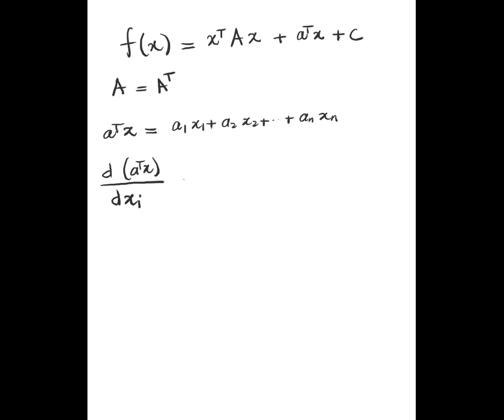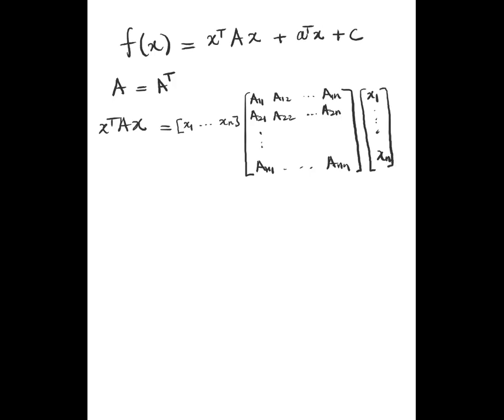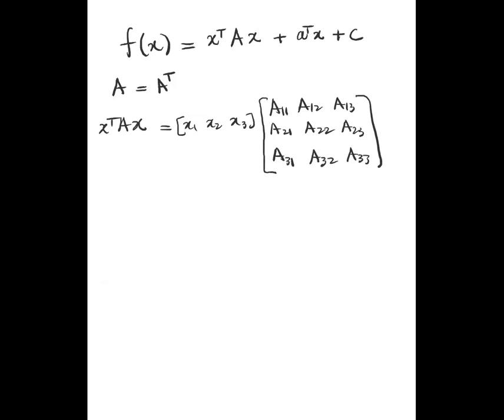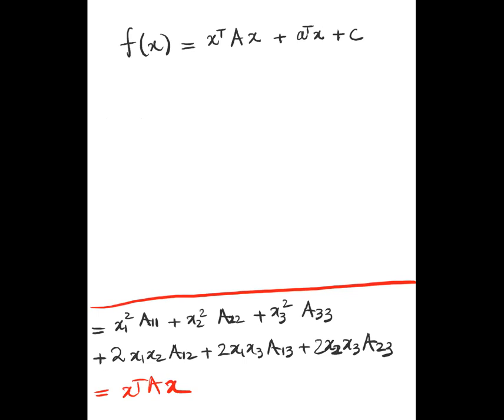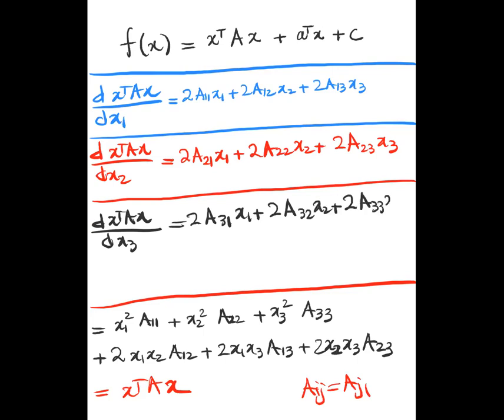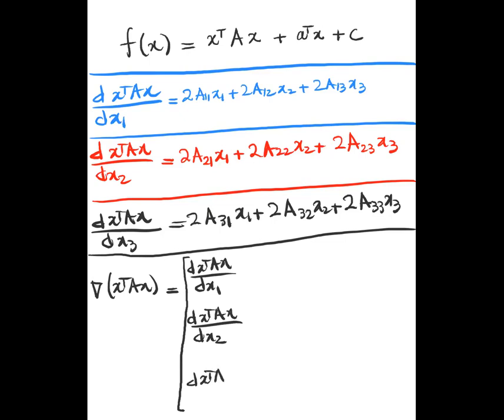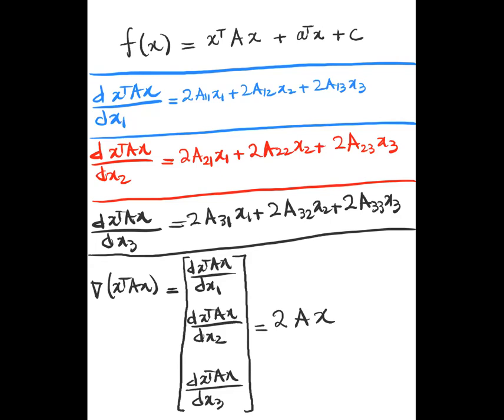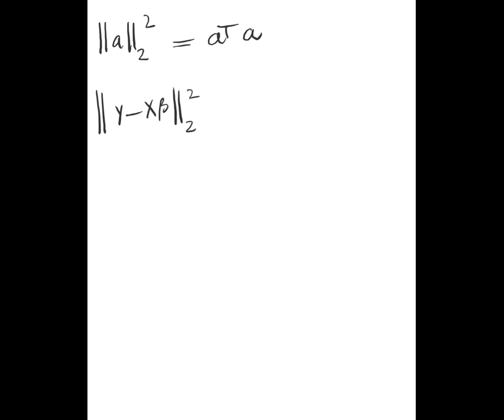Lecture 3 zoom